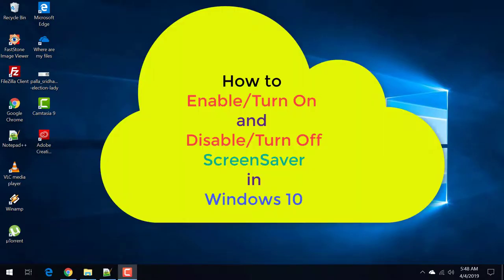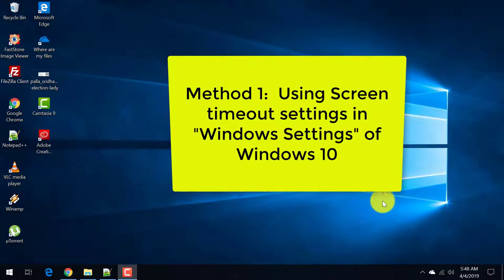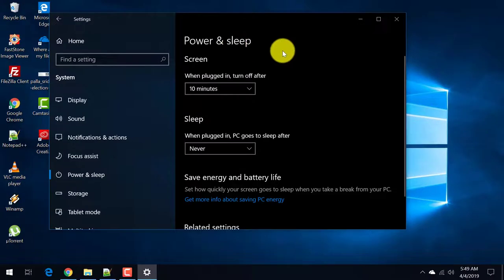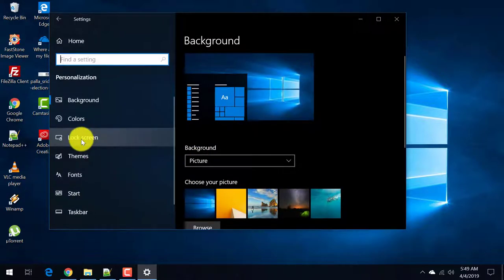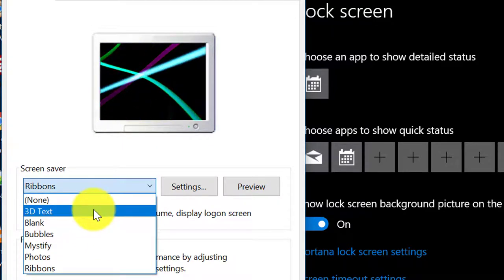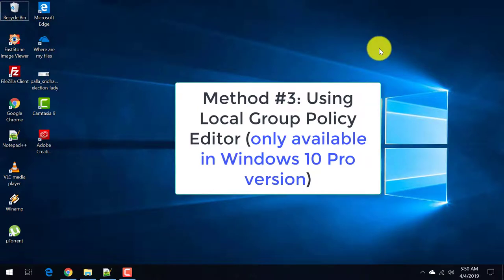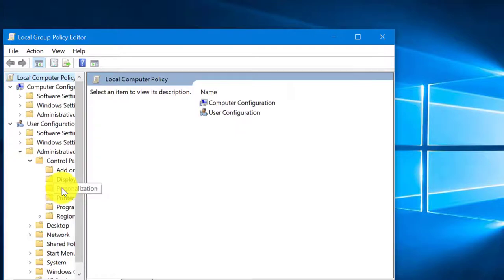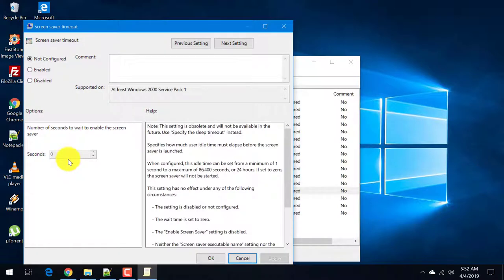How to Enable/Disable ScreenSaver in Windows 10 [2019]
You can turn on/off screensaver in Windows 10 easily in 3 to 5 seconds.

3 different methods are mentioned.

Why Turn On/Off ScreenSaver in Windows 10

If you are reading something from a web page, there will no user action. This will initiate ScreenSaver after a specified time period. To continuously read your Word documents, Excel sheets, PDF files etc without any disturbance you can disable screensaver.

Sometimes, you may leave the computer for a long time. Then the pixels of your monitor may get affected if your screensaver does not start.

The main purpose of it is to save the monitor screen hardware from getting broken quickly. Screensavers save your screen pixels and prevent dark spots appearing on the screen. They also save power, using this technology.

Let's see the 3 different methods to enable or disable screensaver in Windows 10.

Method #1 and #2

1. Press the Win + I key to go to "Windows Settings".
2. Personalizatoin ... Lock ScreenSaver
3. Right hand-side scroll through.
4. You see two options. a. Screen timeout settings b. Screen saver settings

Using the above two options, you can turn on/off your screensaver in Windows 10.

Method #3
This will use your Group Policy Editor of Windows 10 Pro.
1. Press Win + R keys and type "gpedit.msc".
2. User Configuration ... Administrative Templates ... Control Panel ... Personalization.
3. Disable the "Enable screen saver" option.
4. You can re-enable it to get it back.

This is useful if the above two methods don't work. Also this can be used over a home network of computers.

I'm using Windows 10 1809 version and this tutorial is made on it.